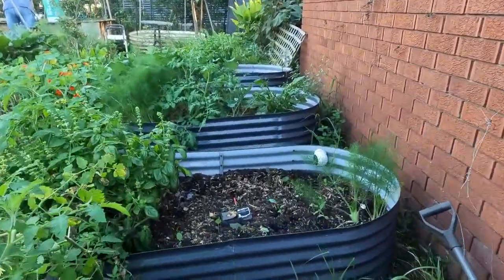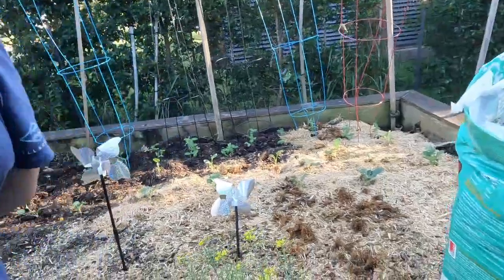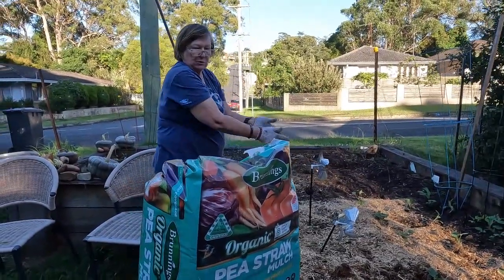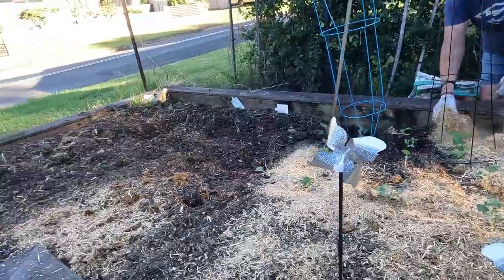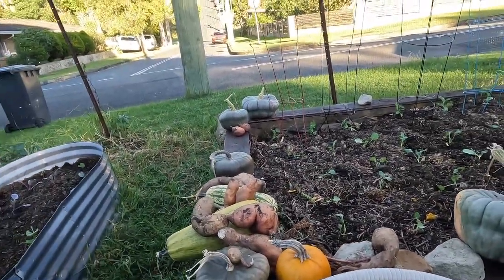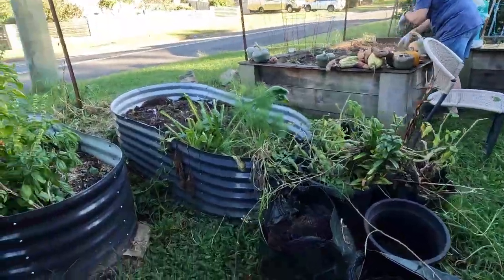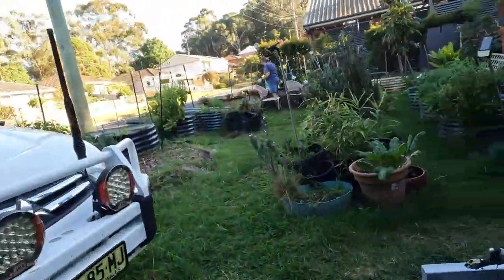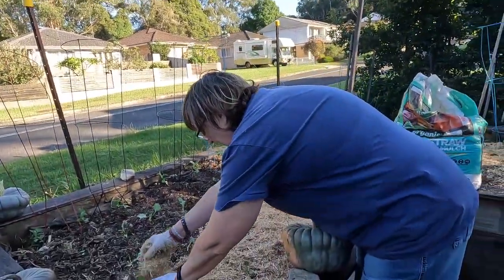Turn your house into a suburban farm, Jez tells you how it's easy , love food then do this.'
Hello Viewers
Welcome to the channel, well today we are having a chat with Jez about what she is doing to get the gardens ready for winter here @FIGTREEFARM so come along for the ride while we have a chat to Jez,
Cheers
Jonno and Jez